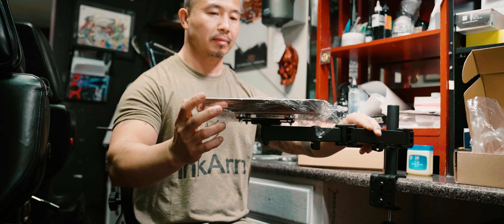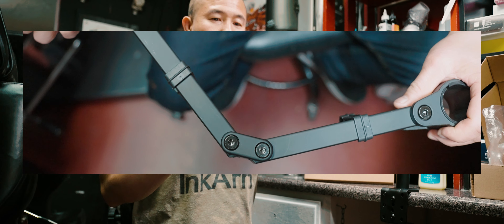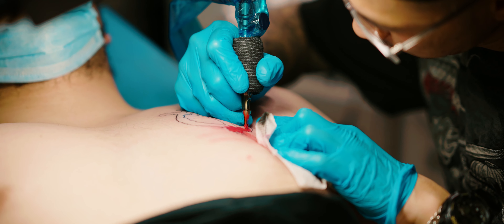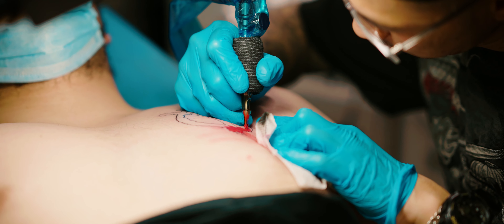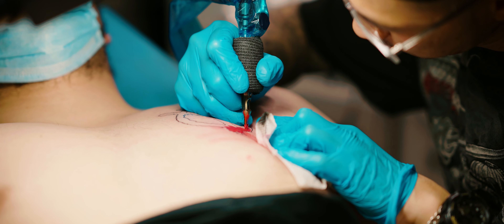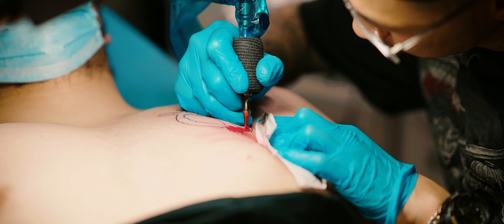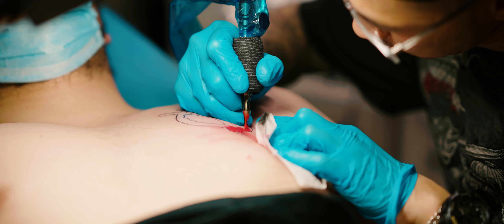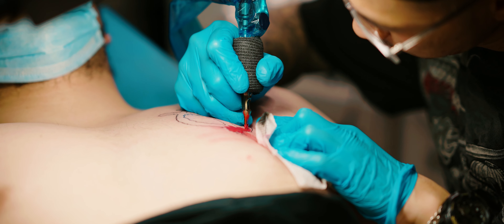The Ink Arm - Ad [4K]